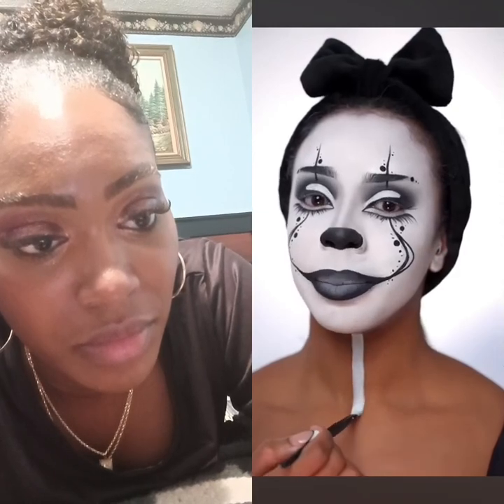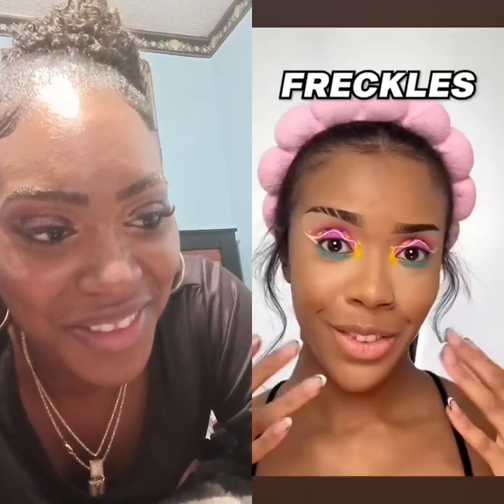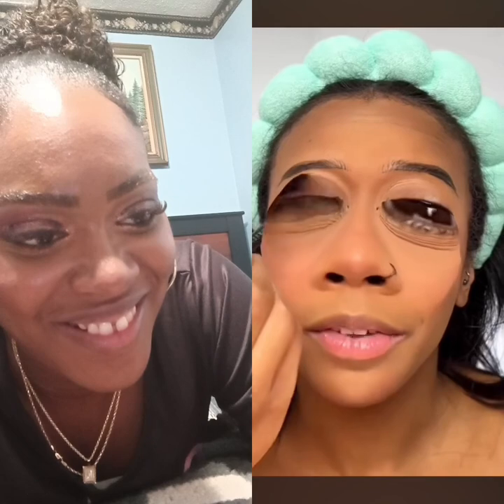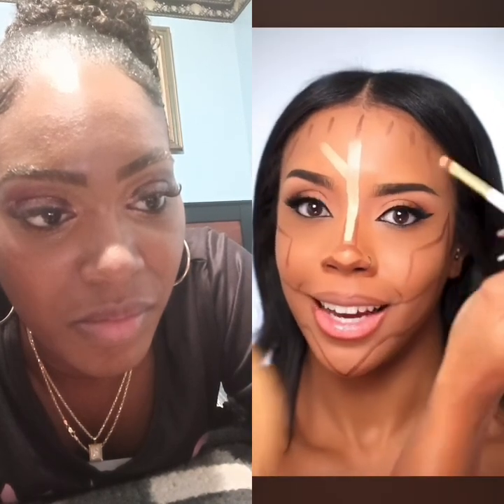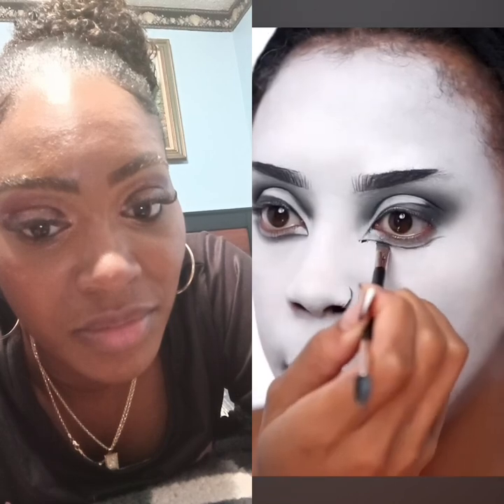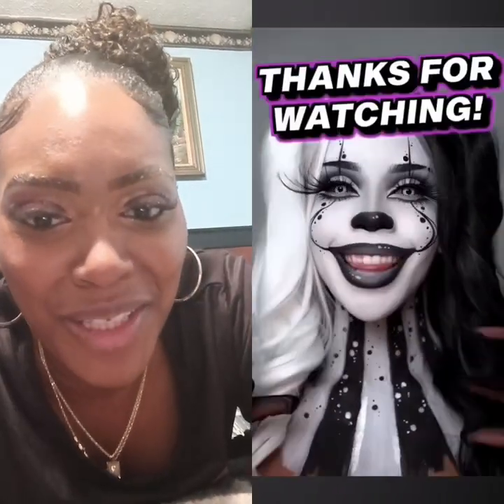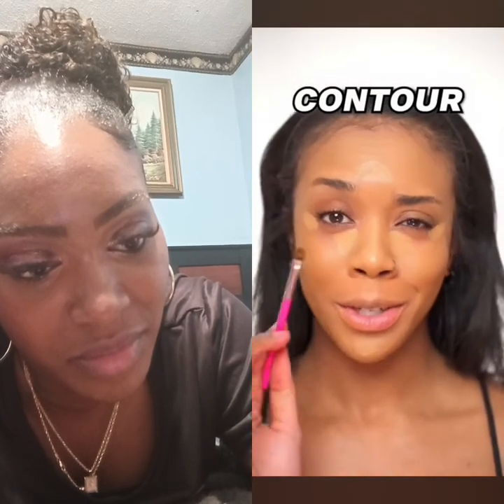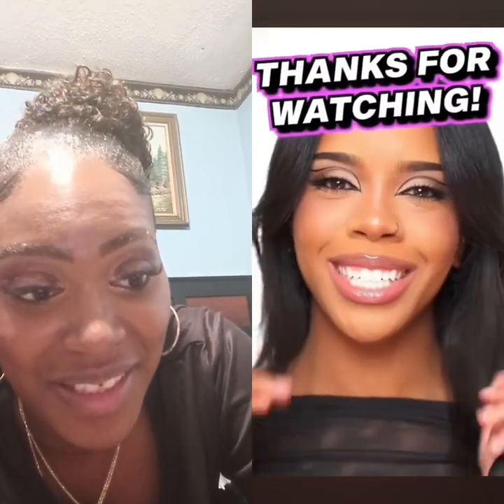"Reacting to Atarah Mayhew's Bold Makeup Looks! Hit or Miss? 😍😱"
Watch as we react to Atarah Mayhew's bold and stunning makeup looks in this fun and exciting video! Join us as we analyze each look and decide if they are a hit or a miss. Get ready for some jaw-dropping moments and unexpected surprises as we dive into the world of Atarah Mayhew's makeup creations. 😍😱